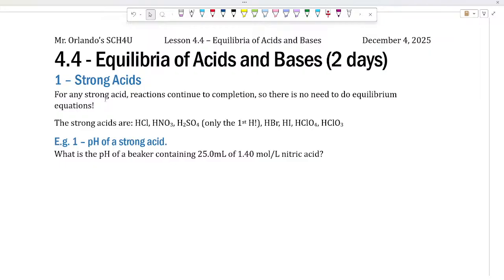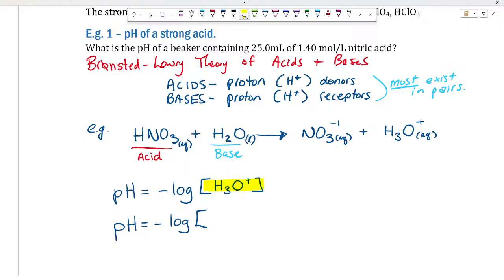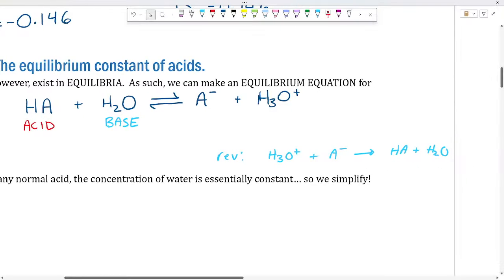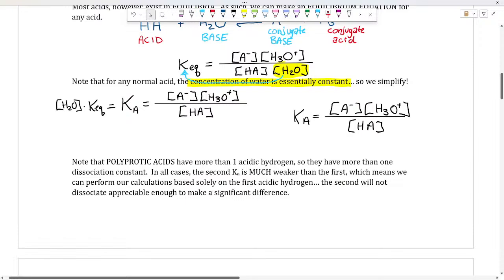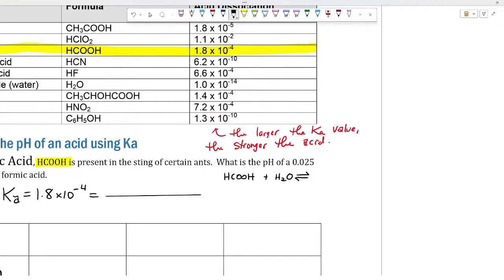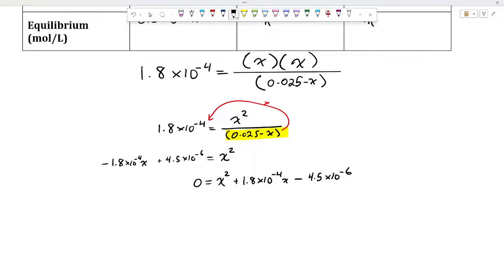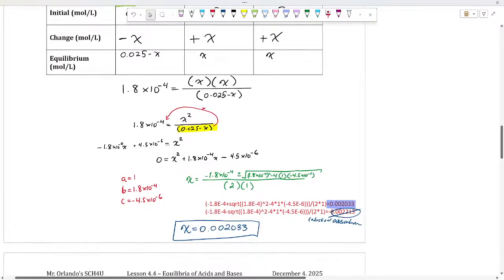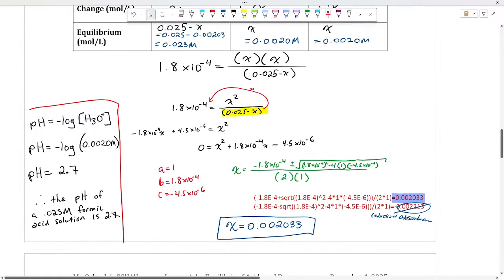SCH4U - Lesson 4.4 - Acid/Base Equilibrium